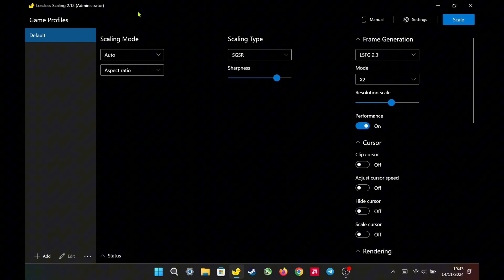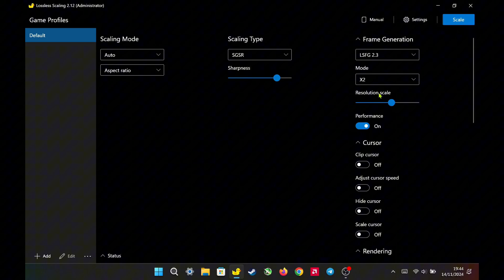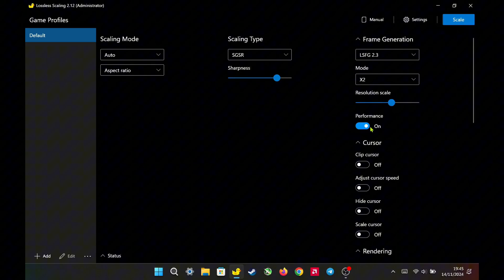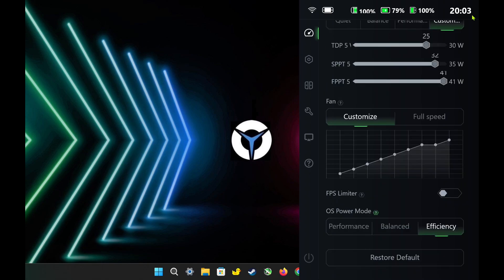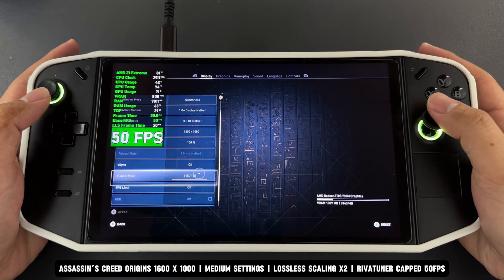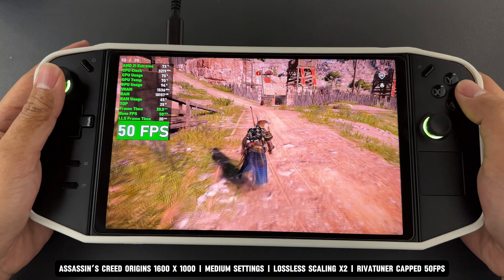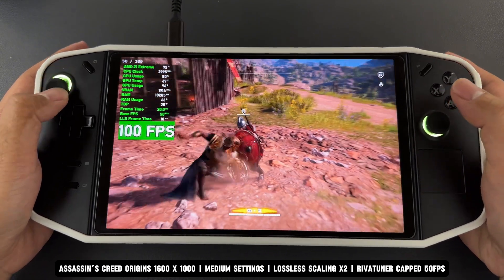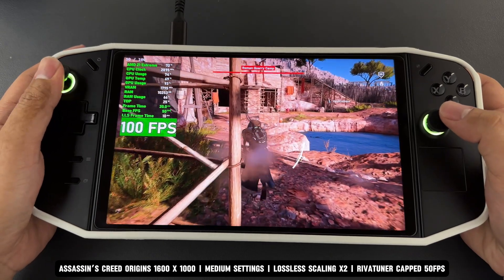Legion Go: Lossless Scaling New Update with New Resolution Scale Feature!